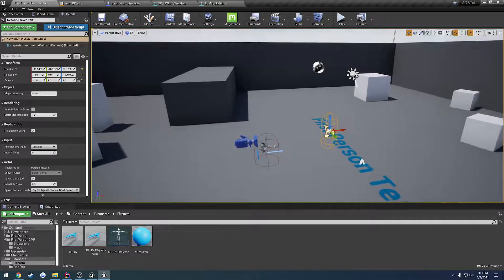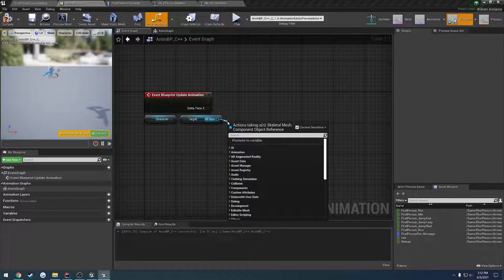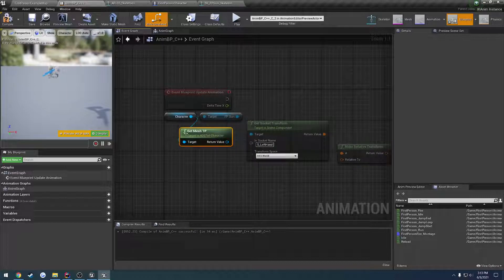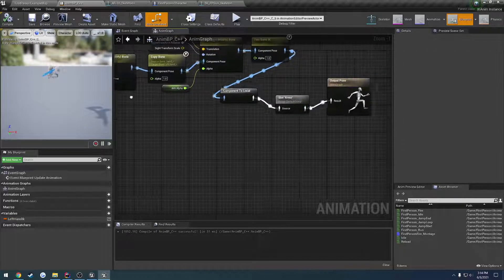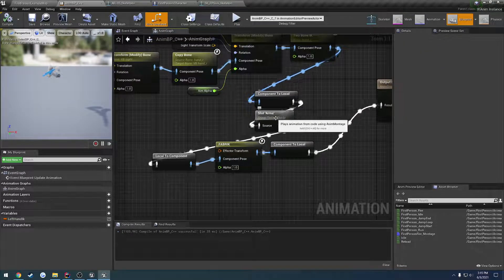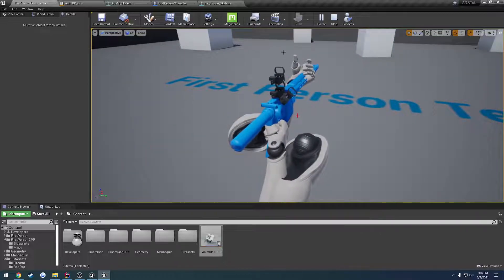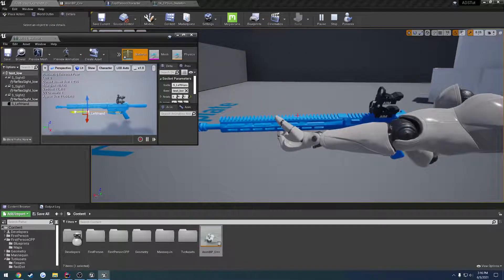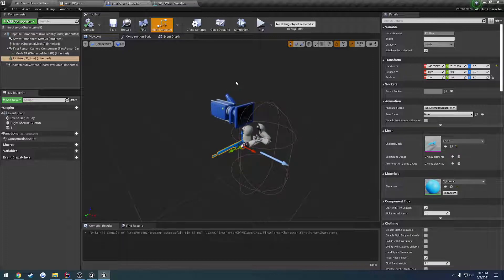Unreal Engine C++ Procedural Aiming #12: "Left Hand IK"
In this video we setup our left hand IK to keep it on the gun